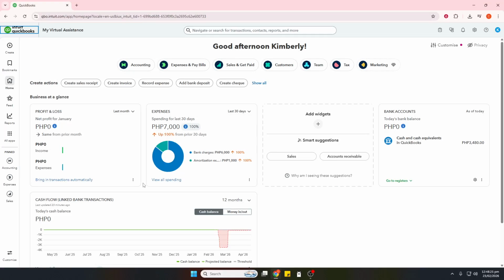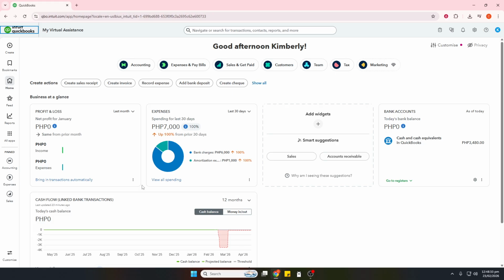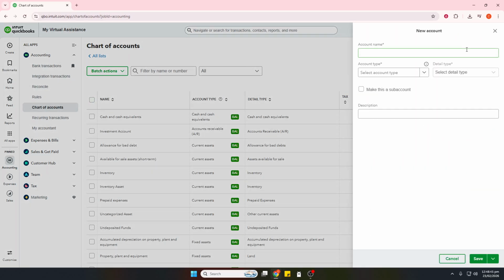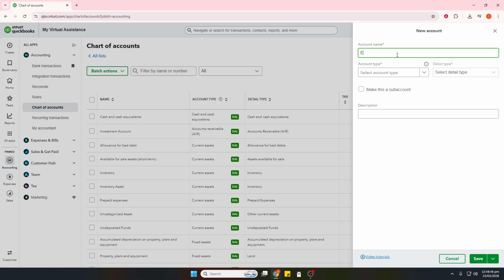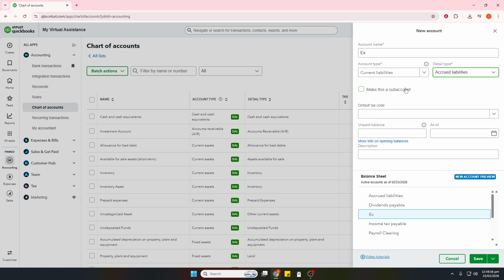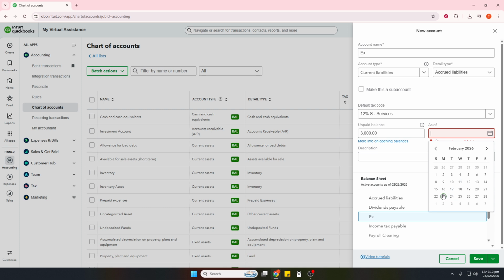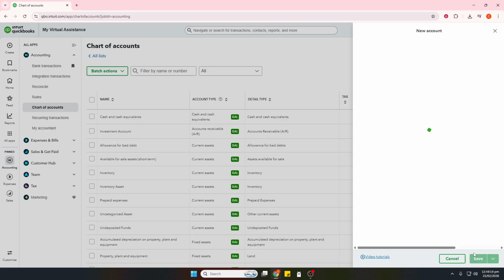How To Enter Loan In Quickbooks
Balance Your Books! 🏦 How to Enter a Loan in QuickBooks Online (2026 Step-by-Step)

Did your business just secure a loan? Don’t make the mistake of recording that deposit as "Sales Income"! In this 2026 updated tutorial, I’m showing you the correct way to set up and record a loan in the new QuickBooks Online interface.